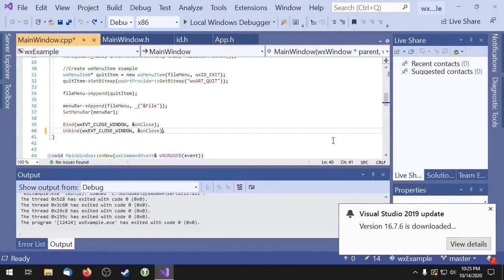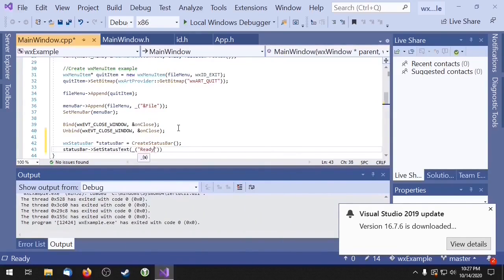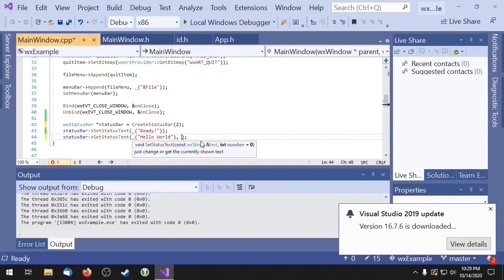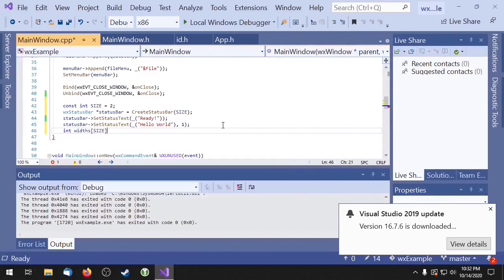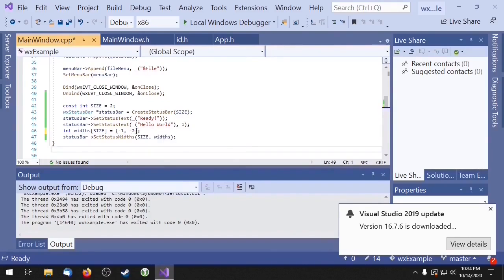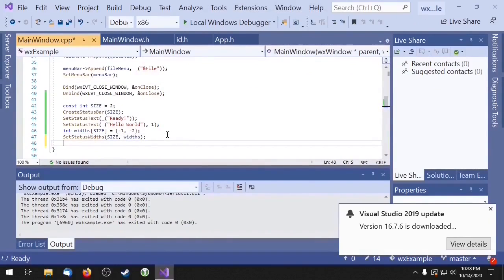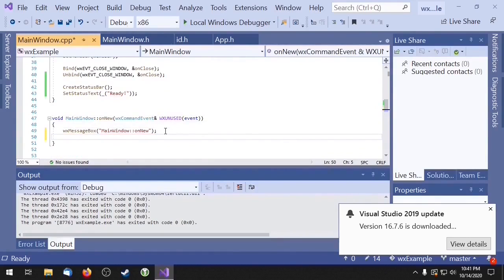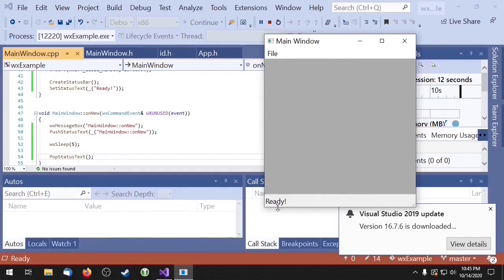wxWidgets Beginners Tutorial - The StatusBar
In This video I show you how to create a statusbar in wxWidgets.